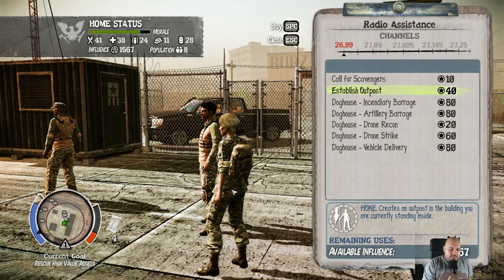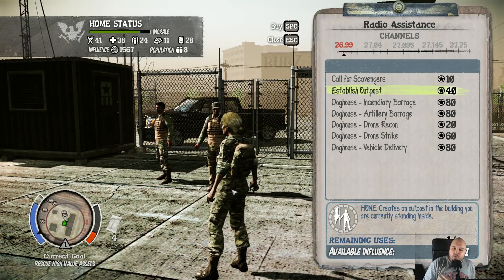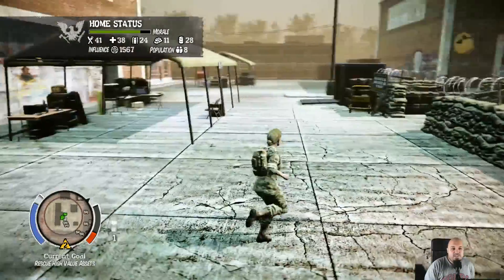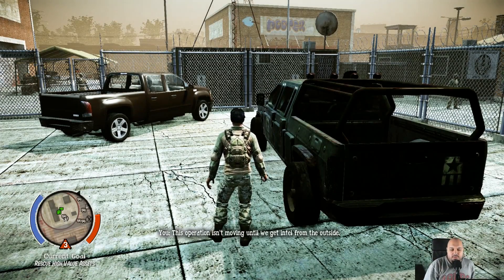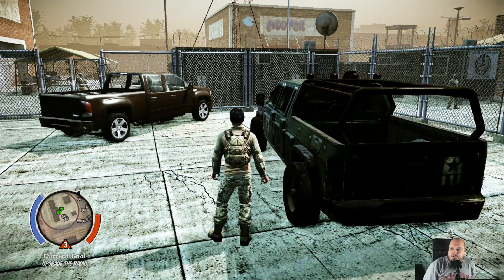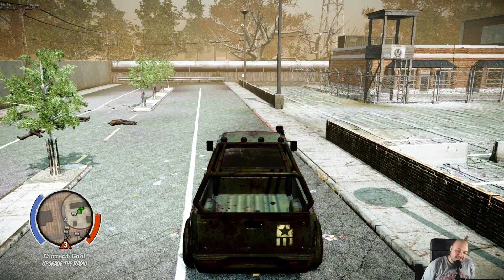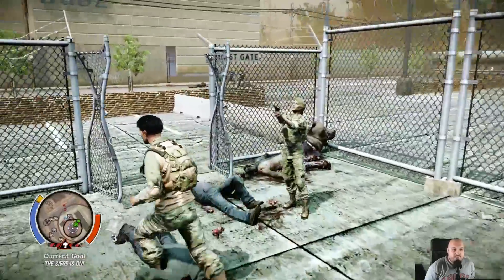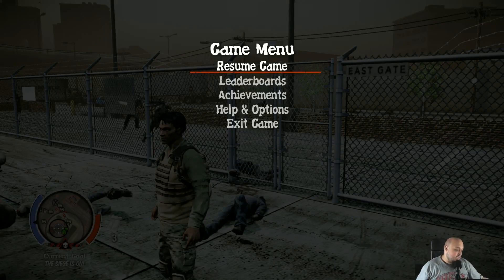State of Decay : Lifeline Review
State of Decay Lifeline DLC Review

State of Decay is one of my favorite games from 2013. I mainly ejoyed the Breakdown DLC because it added a sandbox mode. Now with the Lifeline DLC we get a new map and a new story line that involves a lot of army dudes.